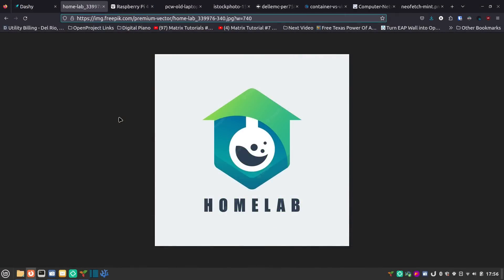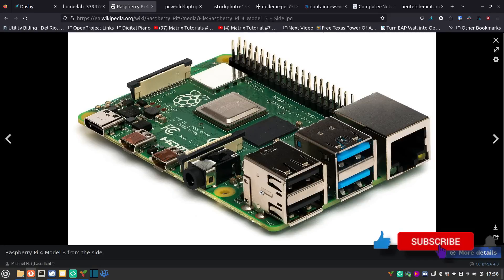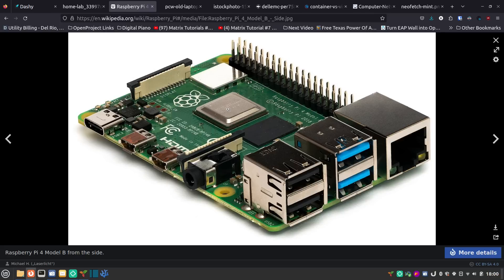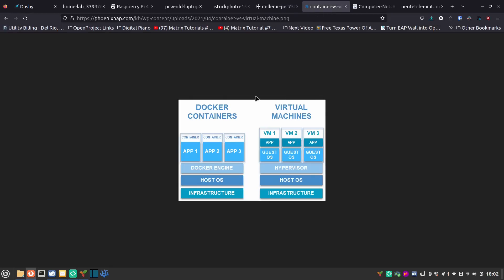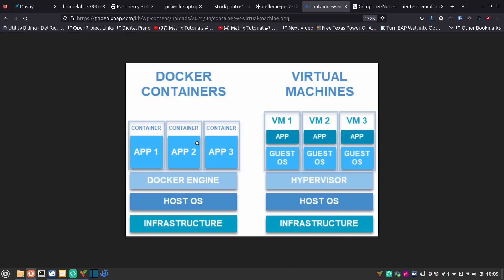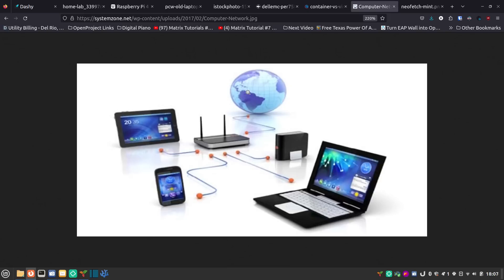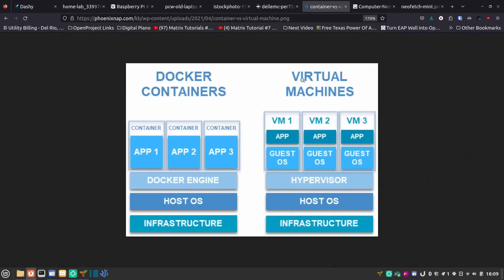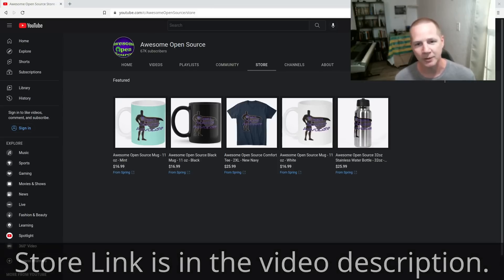Homelabs are one of the best ways to learn about self hosting, open source, and data privacy!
=== Timestamps ===
00:00 Beginning
00:09 Introduction
01:20 Thank you to my Patrons at Patreon, and my Subscribers at YouTube
02:00 Hardware for Homelabs
06:55 Learning Docker
10:18 Basics of Networking
12:00 Basis of the Command Line